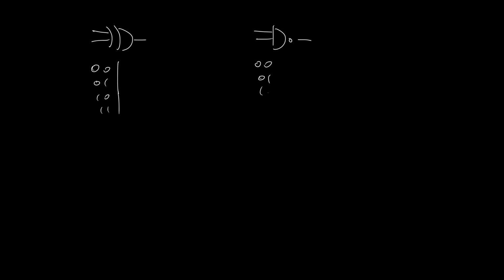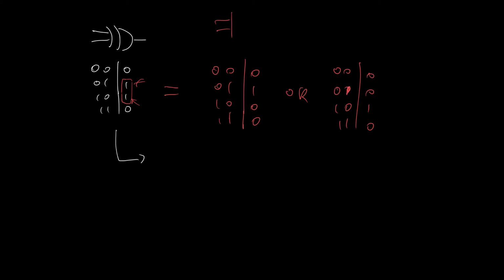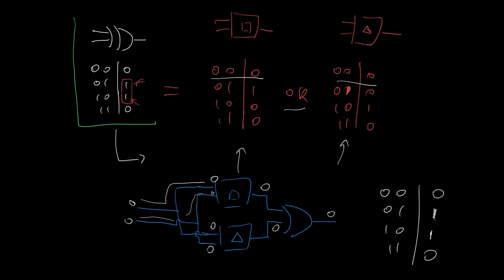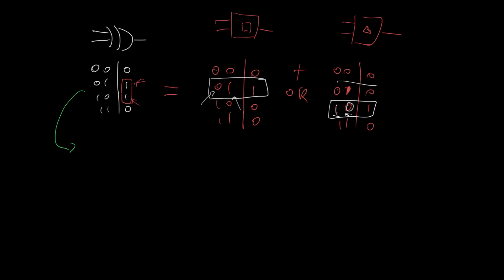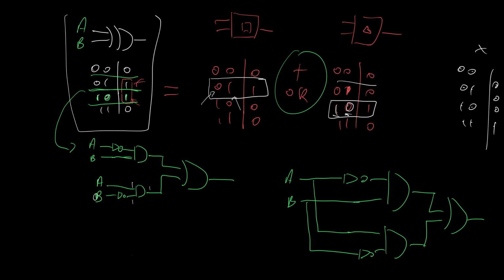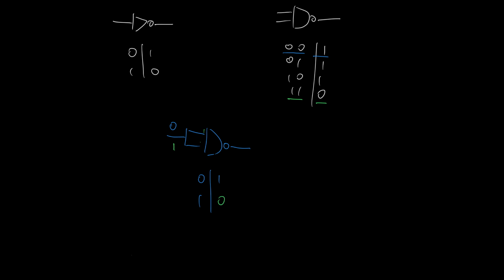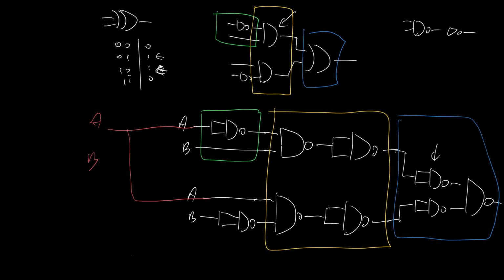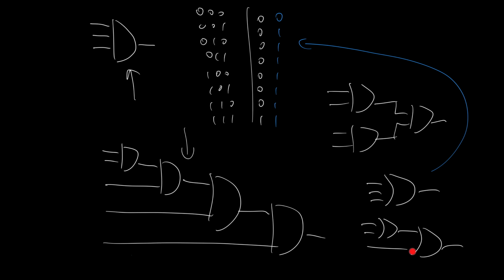2021 DS 2A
This video is embedded into my lecture notes for Digital Systems. It uses the problem of implementing an XOR gate using only NAND gates as an excuse to talk about truth tables and sum-of-product forms. It also explains why any logic gate (regardless of how many inputs) can be represented using only 2-input NAND gates.